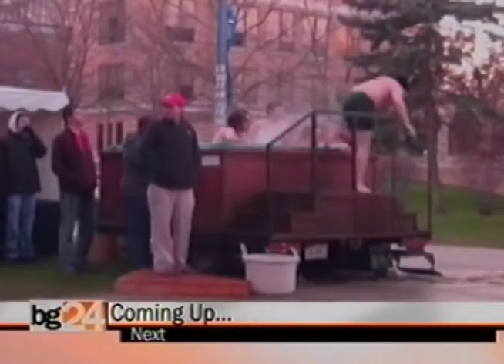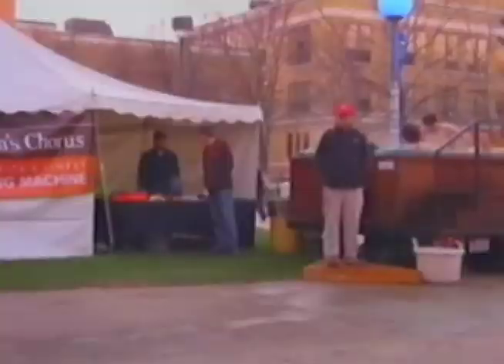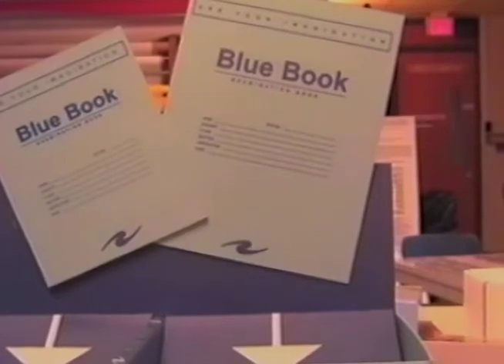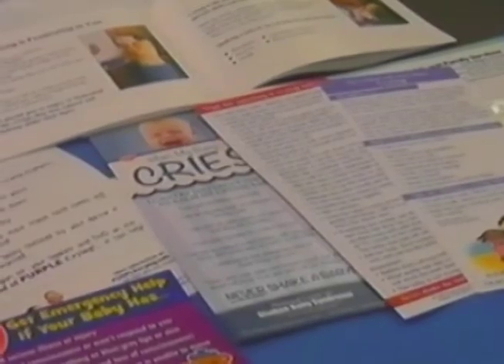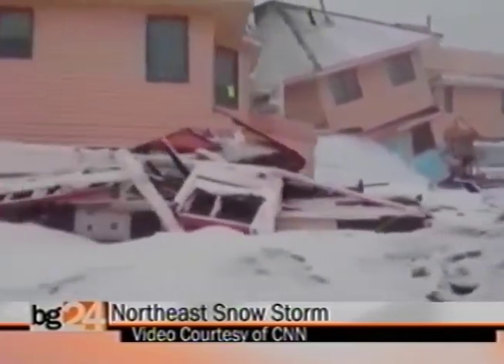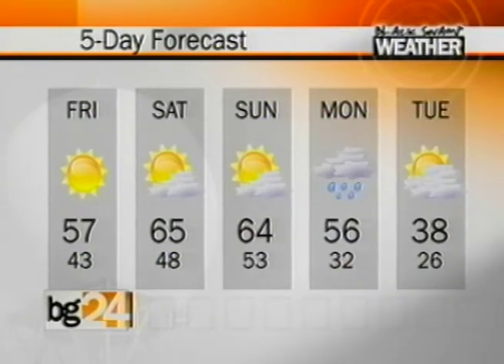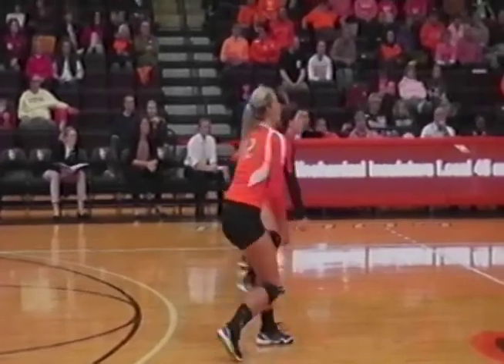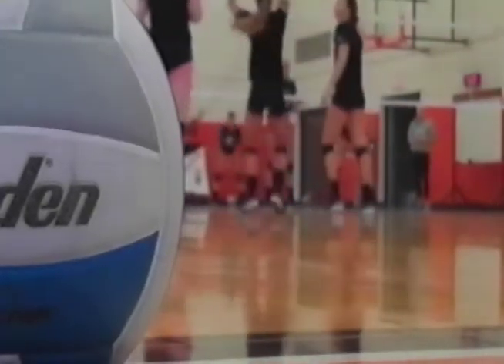BG24 News - Newscast - Thursday 11/8/12